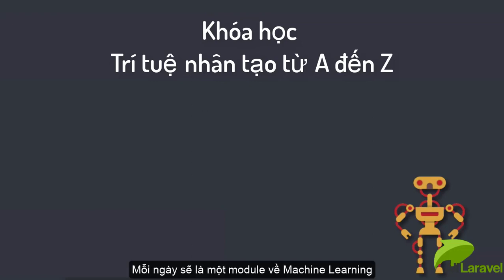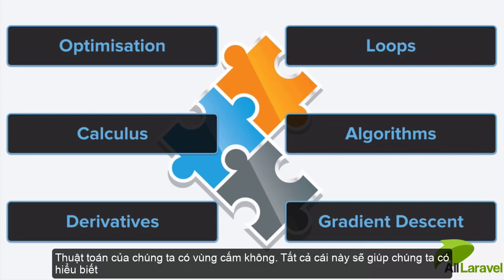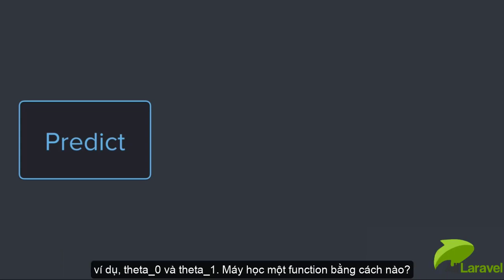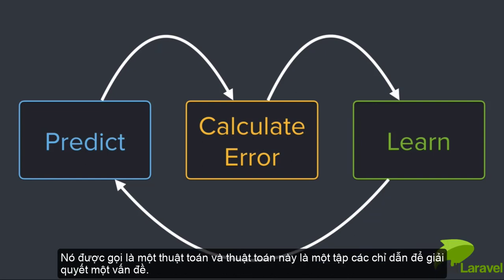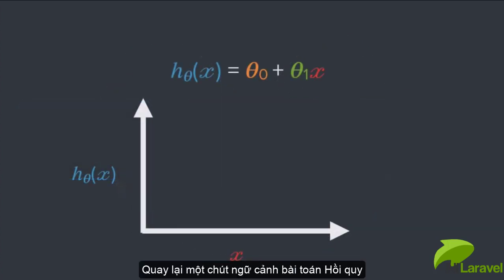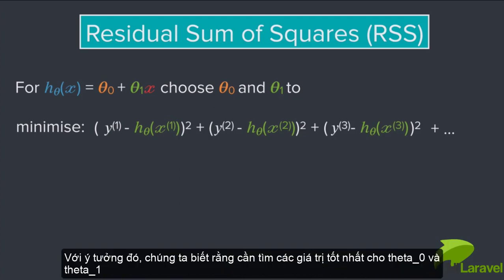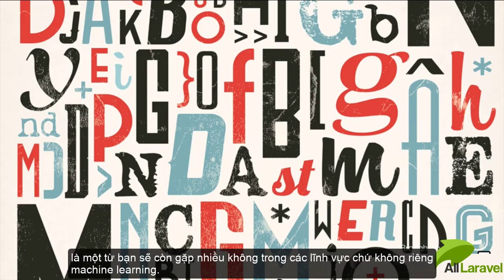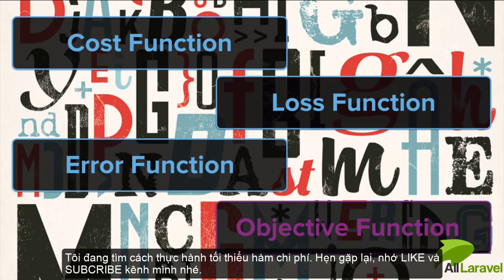Machine Learning A to Z - Phần 2: Tối ưu với Gradient Descent - Bài 1: Hàm chi phí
Machine Learning A to Z là khóa học về trí tuệ nhân tạo thông qua việc sử dụng ngôn ngữ Python tại All Laravel. Khóa học giới thiệu các thuật toán hiện đang sử dụng trong lĩnh vực Machine Learning.

Phần 2 giới thiệu bài toán tối ưu hóa với thuật toán Gradient Descent cùng với các kiến thức cơ bản như:

+ Quy trình 3 bước trong Machine Learning
+ Hàm chi phí
+ Learning Rate
+ Mean Squared Error
+ Vẽ đồ thị 2D, 3D trong Python với thư viện Matplotlib

Nguồn: Khóa học Machine learning từ A đến Z tại All Laravel